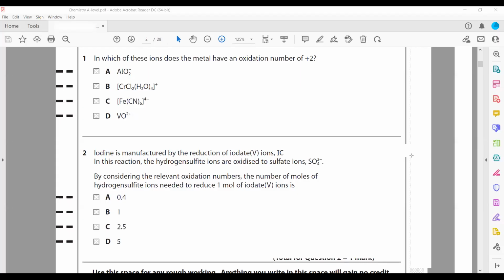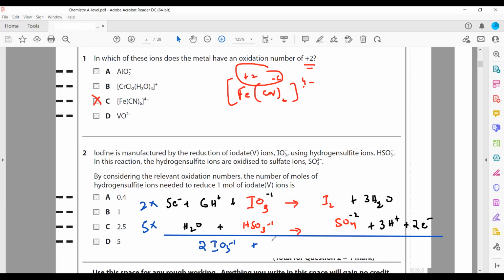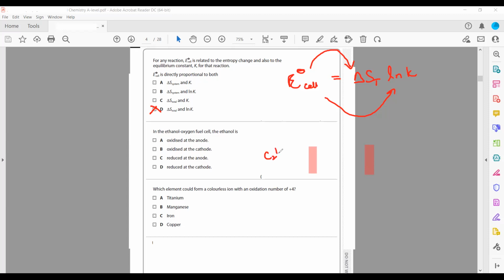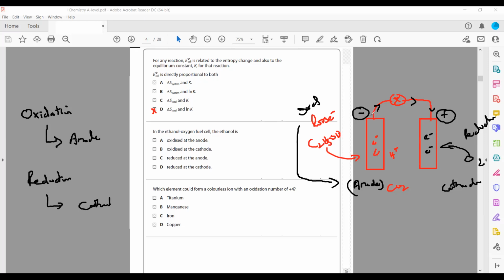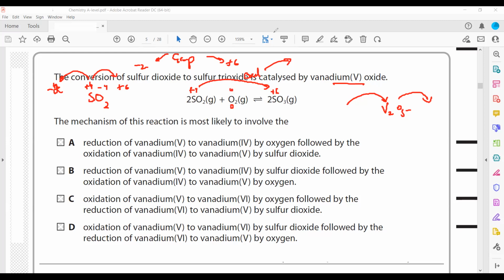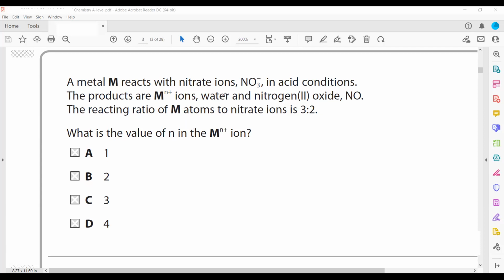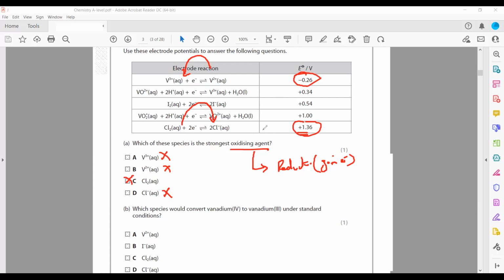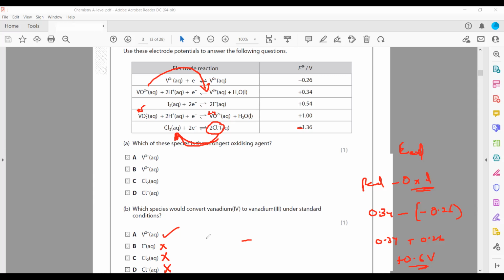Redox and Transition Metals MCQs A2 Chemistry Unit 5 Lecture 4 part c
Redox titrations and questions
understand the terms ‘oxidation’ and ‘reduction’ in terms of electron transfer and
changes in oxidation number, applied to s-, p- and d-block elements
know what is meant by the term ‘standard electrode potential’, Eo
know that the standard electrode potential, Eo, is measured in conditions of:
i 298 K temperature
ii 100 kPa pressure of gases
iii 1.00 mol dm-3 concentration of ions
know the features of the standard hydrogen electrode and understand why a
reference electrode is necessary
 understand that different methods are used to measure standard electrode
potentials of:
i metals or non-metals in contact with their ions in aqueous solution
ii ions of the same element with different oxidation numbers
CORE PRACTICAL 12
Investigating some electrochemical cells.
 be able to calculate a standard emf, Eocell , by combining two standard electrode
potentials
be able to write cell diagrams using the conventional representation of half-cells
understand the importance of the conditions when measuring an electrode
potential, E
 be able to use standard electrode potentials to predict the thermodynamic
feasibility of a reaction
 understand that Eo
cell is directly proportional to the total entropy change and to lnK
for a reaction
 understand the limitations of predictions made using standard electrode potentials,
in terms of kinetic stability of systems and departure from standard conditions
know that standard electrode potentials are sometimes referred to as standard
reduction potentials and can be listed as an electrochemical series
understand how standard electrode potentials can be used to predict the
thermodynamic feasibility of disproportionation reactions
 be able to carry out both structured and unstructured titration calculations
involving redox reactions, including iron(II) ions and potassium manganate(VII)
and sodium thiosulfate and iodine
be able to discuss the uncertainty of measurements and their implications for the
validity of the final results
understand that fuel cells use the energy released on the reaction of a fuel with
oxygen to generate a voltage
Knowledge that methanol and other hydrogen-rich fuels are used in fuel cells
is expected.
know the electrode reactions that occur in a hydrogen-oxygen fuel cell
Knowledge of hydrogen-oxygen fuel cells with both acidic and alkaline electrolyte
is expected.